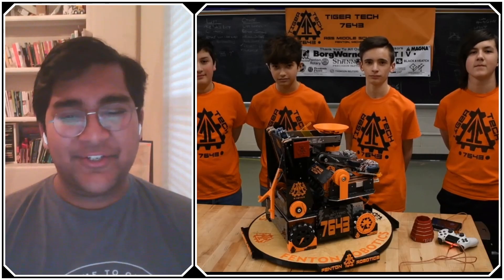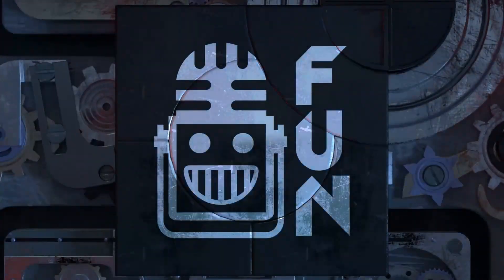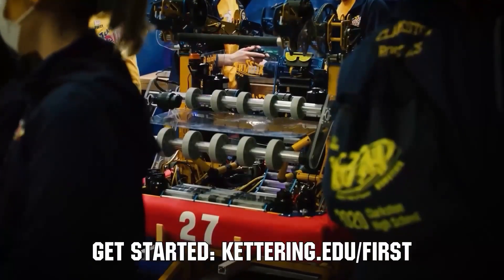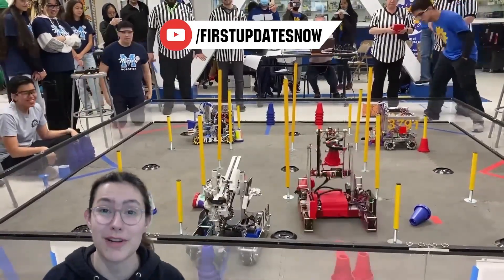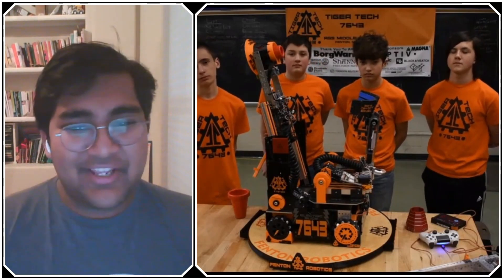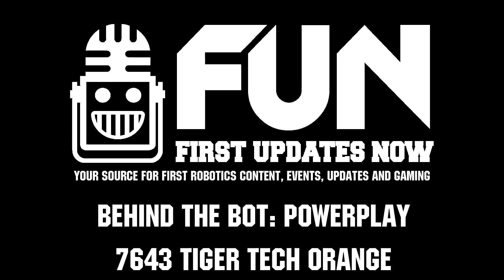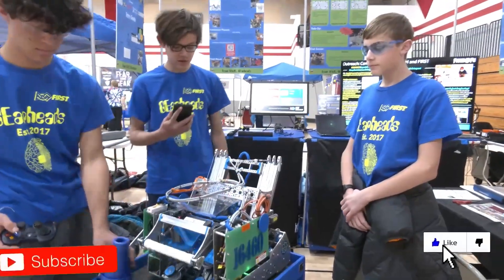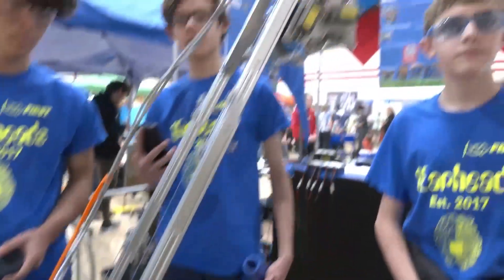Behind the Bot | 7643 Tiger Tech Orange | POWERPLAY Robot Overview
As the Winning Alliance Captain of the NW Michigan State Championship, 7643 Tiger Tech Orange has rebuilt their robot for the World Championship. Now with a smaller chassis, but still a versatile intake, transfer, and deposit, learn how this team is so consistent and high scoring!